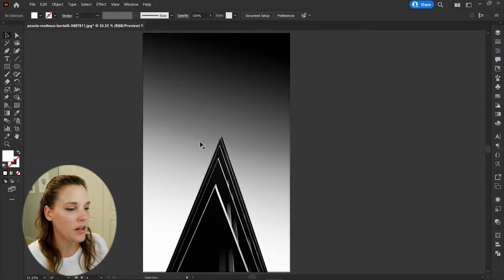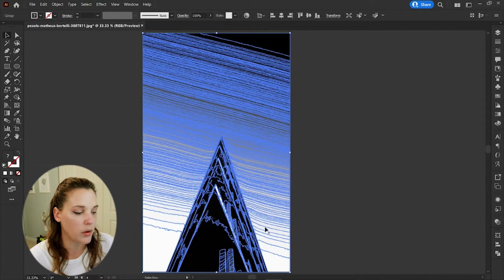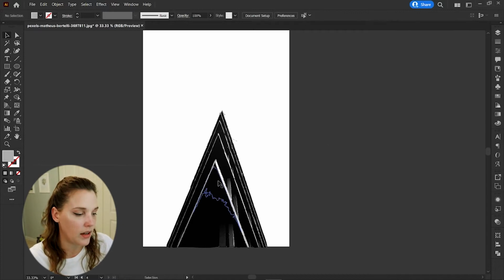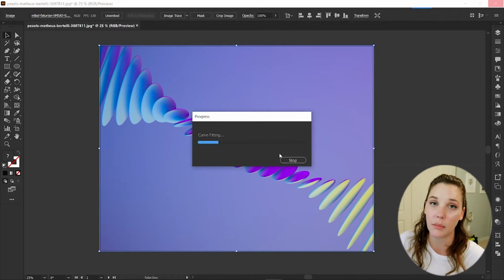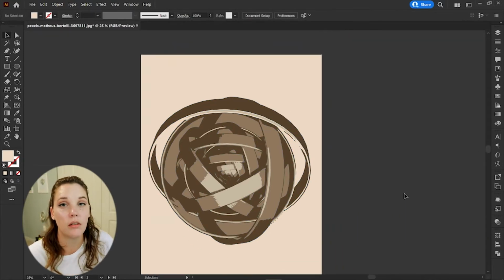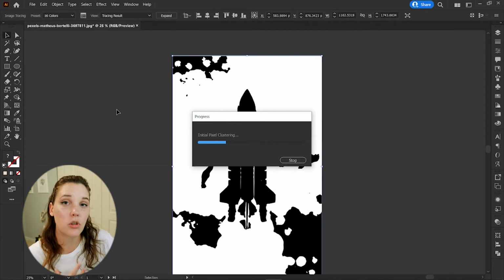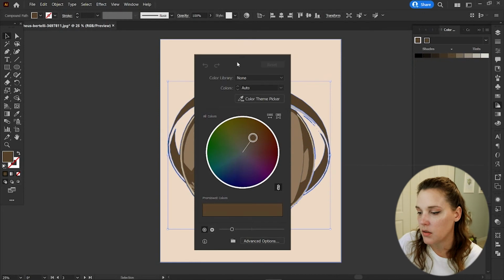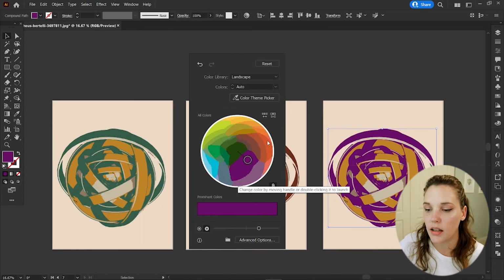The 3 Most Powerful Tools in Illustrator for Time Saving Workflows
Hello Creatives!
Let's dive into Adobe Illustrator and see what tools can save you a lot of time and effort by helping to streamline your workflow.

Photos in video by Unsplash & Pexels

Monochrome Building
Photo by MOHAMED ABDELSADIG from Pexels

3D
Photo by Milad Fakurain from Unsplash

Space Ship
Photo by Matheus Bertelli from Pexels

3d Gold
Photo by Sachin Khadka from Unsplash